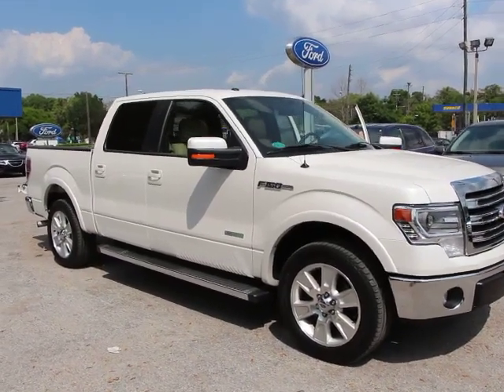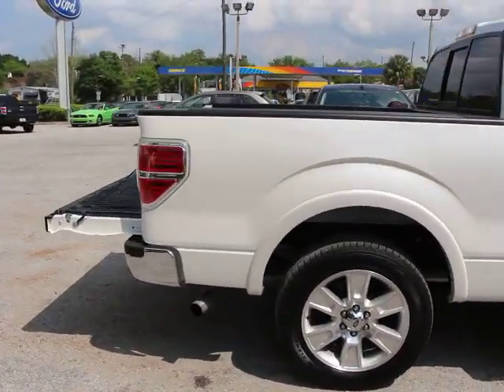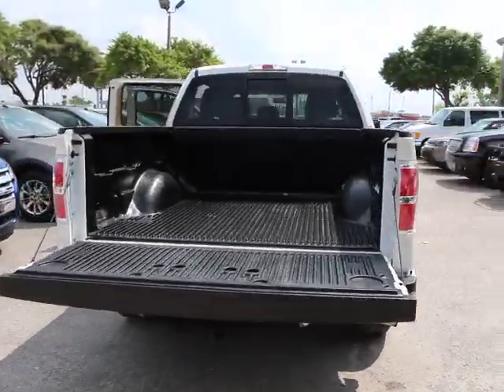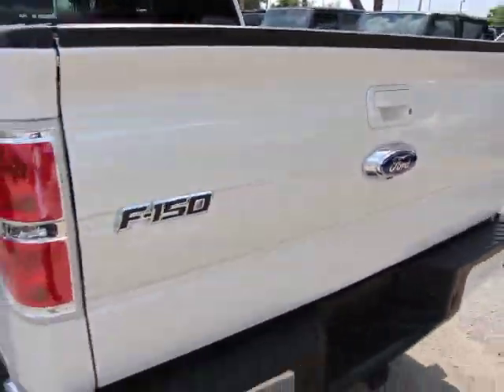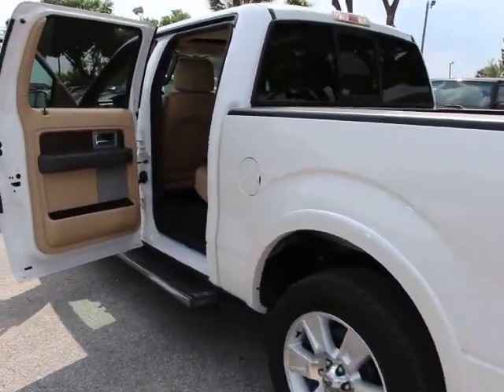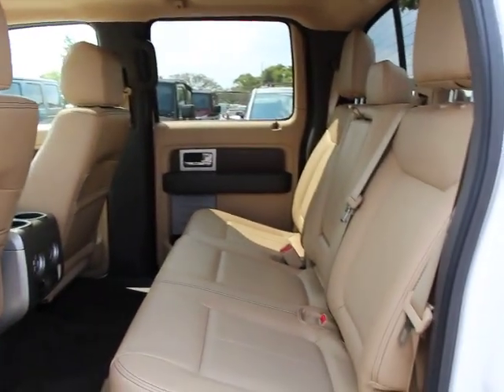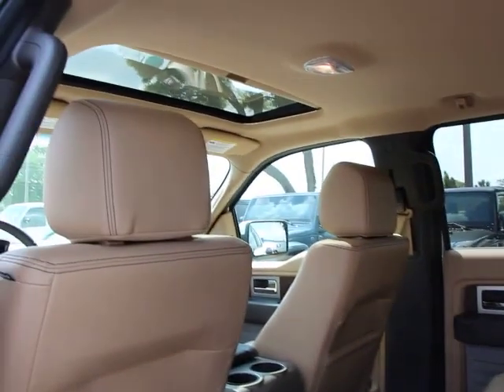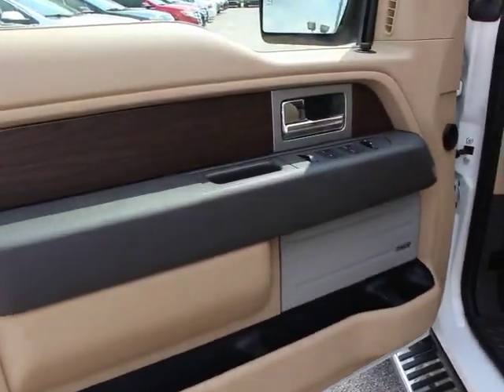2013 Ford F-150 Orlando, Maitland, Sanford, Deltona, Kissimmee, FL PT7071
2013 Ford F-150

DonReidFord
1875 S. Orlando Ave

FORD CERTIFIED***7 YR/100K WARRANTY** F-150 SuperCrew, EcoBoost 3.5L V6 Twin Turbocharged Engine & RWD, Heated/Cooled Leather Seats, Ambient Lighting, Sony Audio System, HID Headlamps, Rear Camera, Reverse Sensors, Tow Package, MyFord Touch w/Sync & Navigation, Remote Start, Power Moon Roof, 20 Chrome-Clad Aluminum Wheels, and 6 Chrome Angular Step Bars. Thank you for taking the time to look at this good-looking 2013 Ford F-150. This outstanding Ford is one of the most sought after used vehicles on the market because it NEVER lets owners down. Ford Certified Pre-Owned means you not only get the reassurance of a 12Mo/12,000Mile Comprehensive Warranty, but also up to a 7-Year/100,000-Mile Powertrain Limited Warranty, a 172-point inspection/reconditioning, 24/7 roadside assistance, trip-interruption services, rental car benefits, and a complete CARFAX vehicle history report.